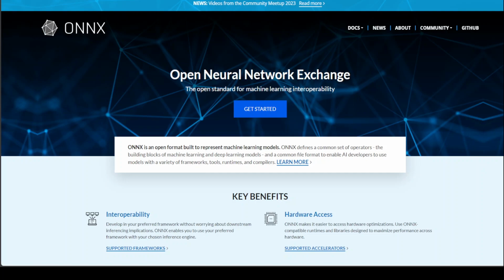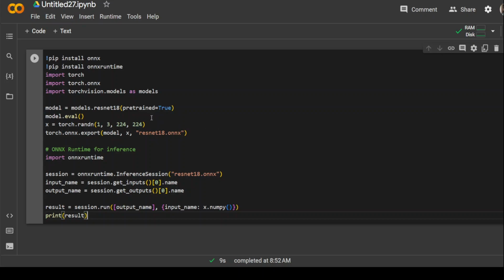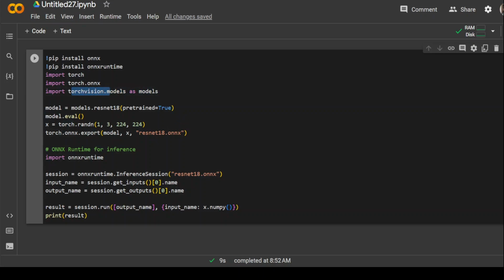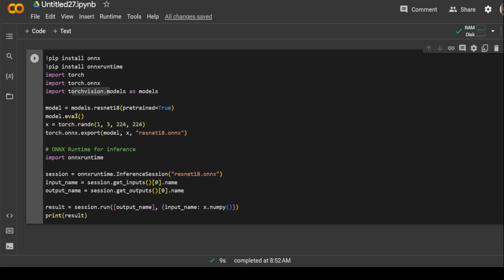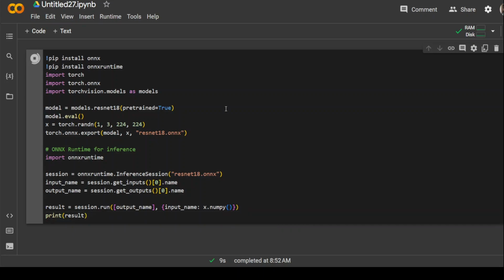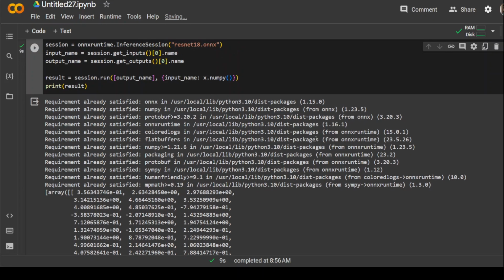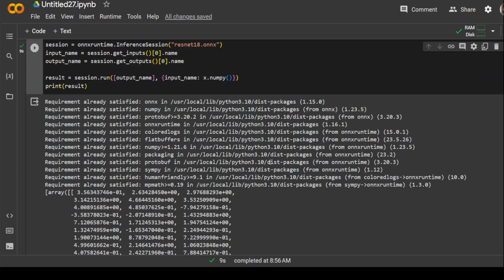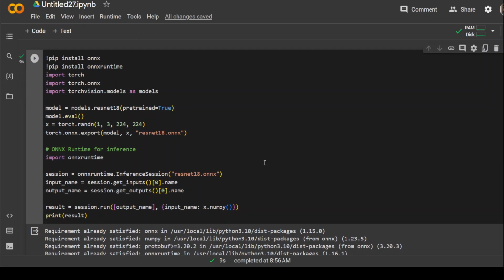Open Neural Network Exchange with PyTorch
This video gives introduction to Open Neural Network Exchange (ONNX) which provides an open-source format for deep learning models.